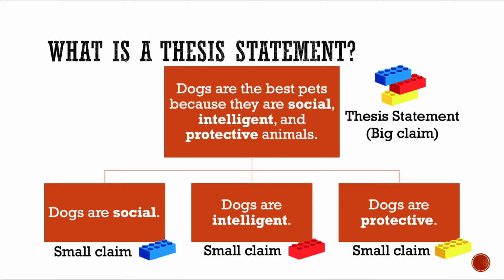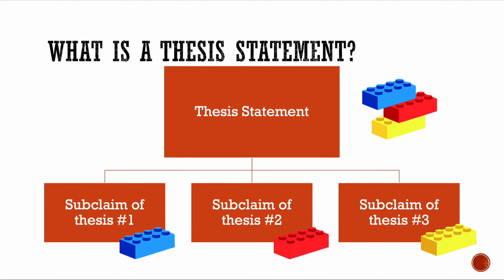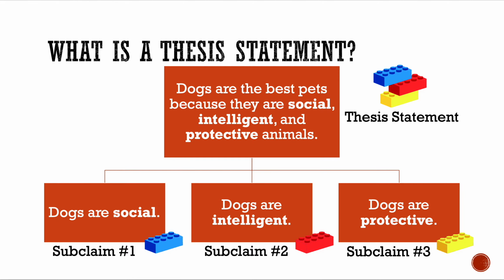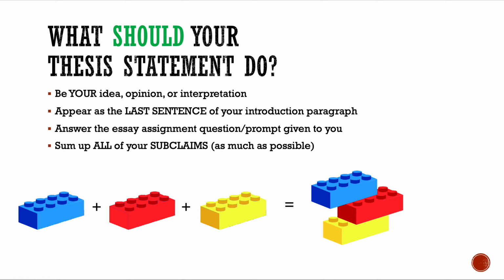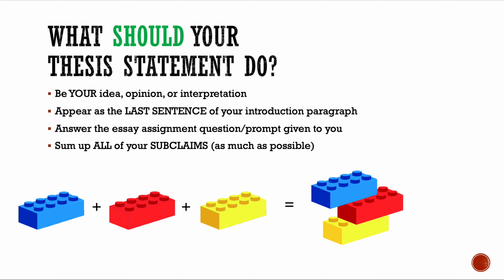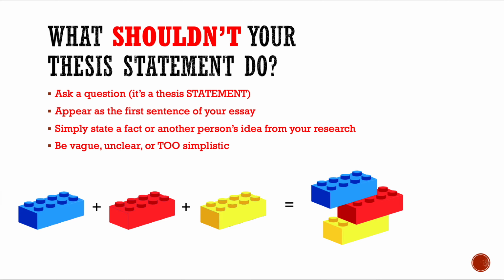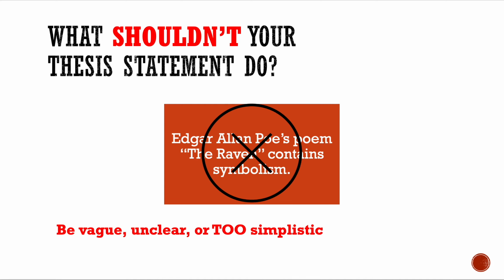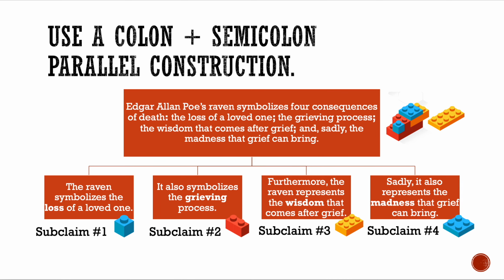How to Make a Thesis Statement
A video tutorial showing an easy way to make thesis statements for college essays.